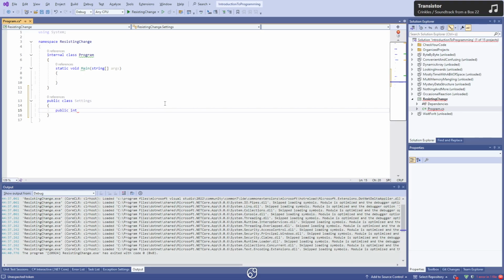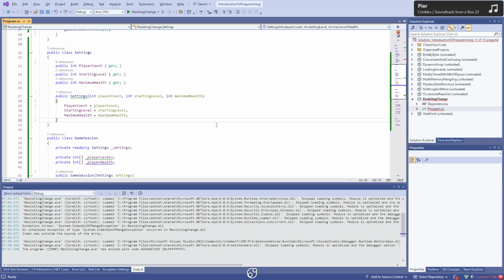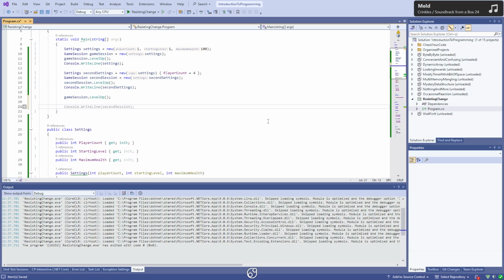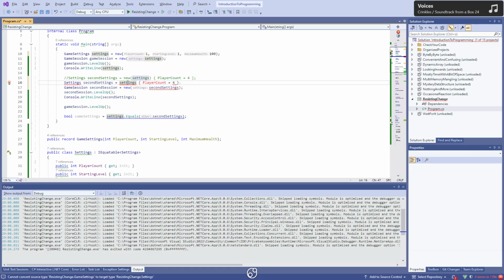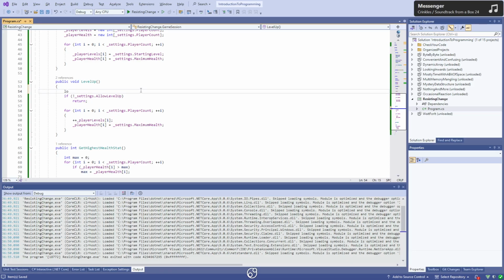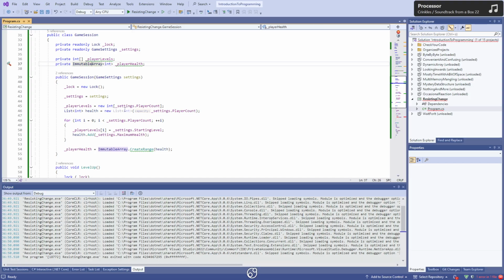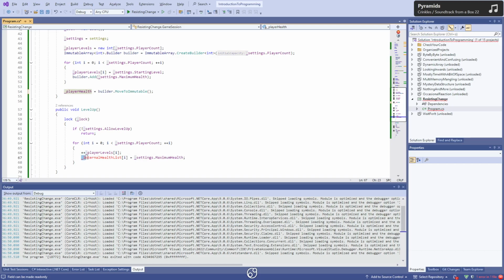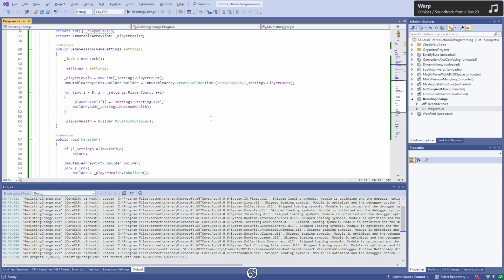(VOD) Introduction to programming: Lesson 5.16 - Record and immutable data structures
- record
- ReadOnlyCollection
- ImmutableArray

Timestamps
0:00 Stream start
0:30 Example code
10:52 Read-only properties
16:58 init
26:35 record
28:38 primary constructor
32:54 with
43:10 Lock
47:56 ReadOnlyCollection
52:48 ImmutableArray
59:32 ImmutableArray.Builder
1:05:37 Mutating an ImmutableArray
1:16:20 No homework
1:16:50 End of stream